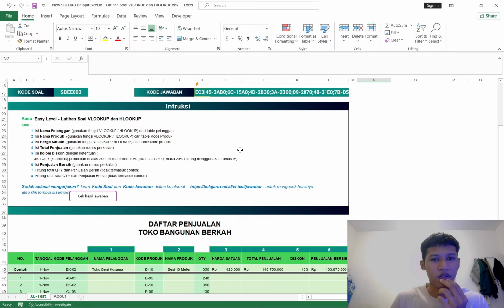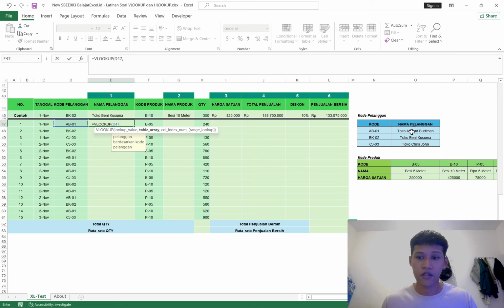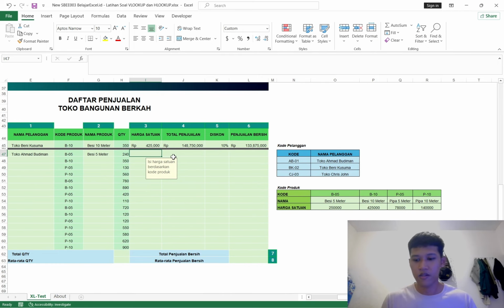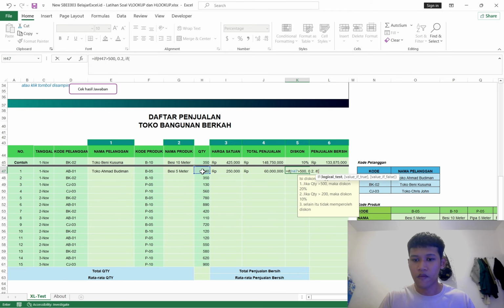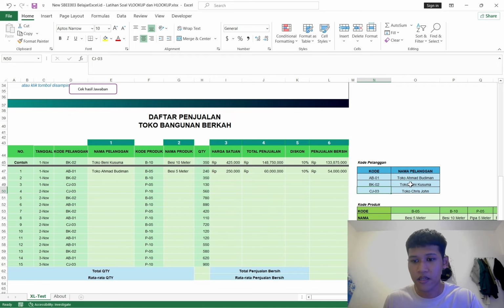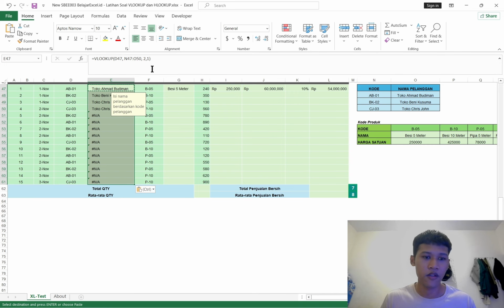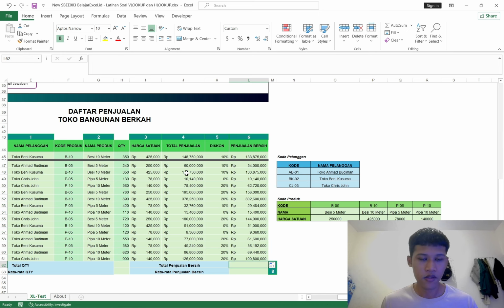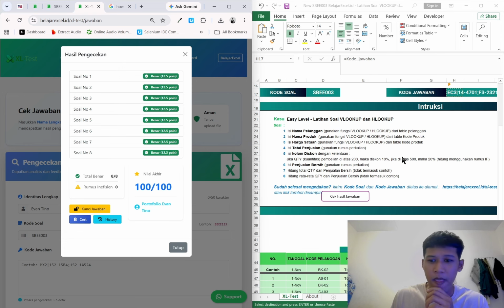apa excel masih penting? | Solving excel problem #2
In this Ai era solving complex or basic problem become easier simply we just type the prompt and boom answer shown, but keep in mind learning how to solve a technical or non-technical problem always important and make us valueable anjaii, wkwk whatever i just want to do it

I use belajarexcel.id website in this video, you can try it guys